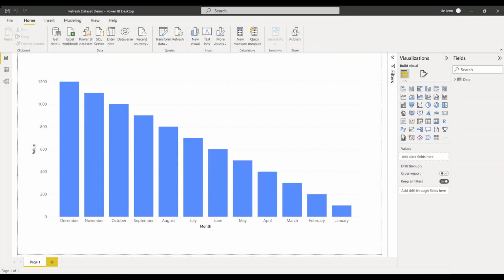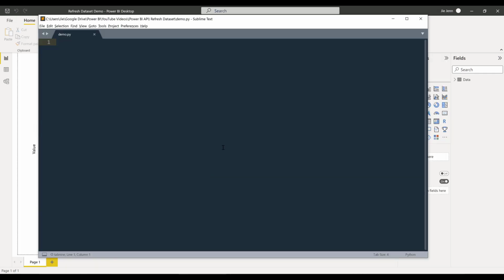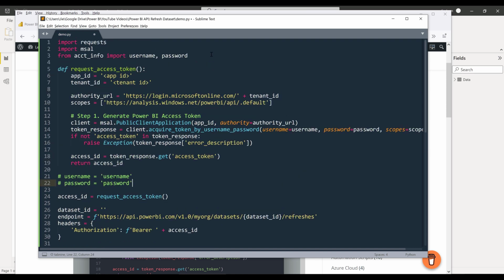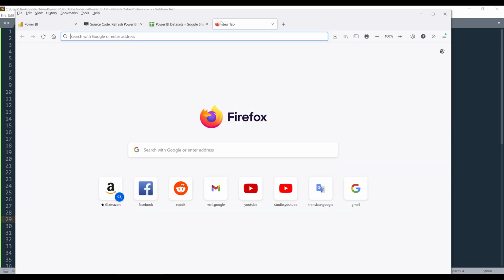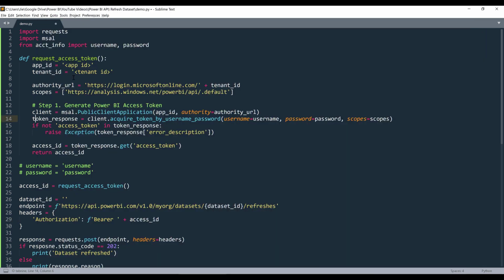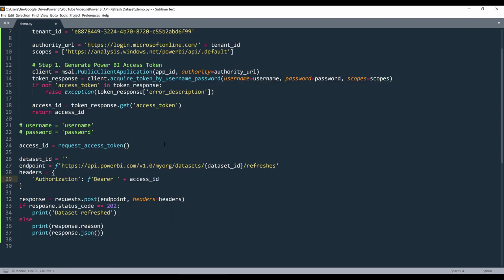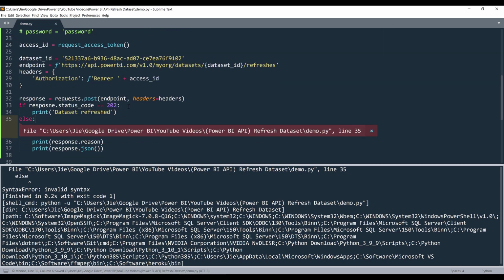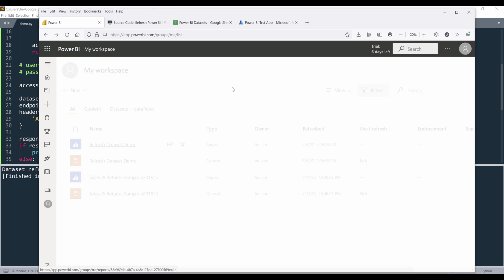Automate Dataset Refresh With Power BI API Using Python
In this Power BI tutorial, we will learn how to refresh Power BI dataset using Power BI API with Python. By being able to refresh dataset programmatically, we open the door to more possibilities to give us more options on refreshing a dataset based on conditions.